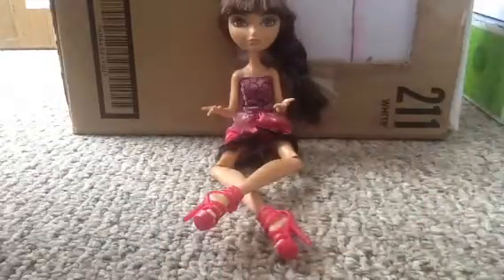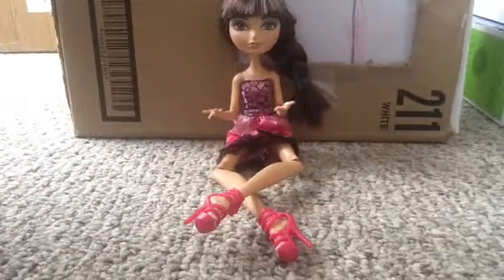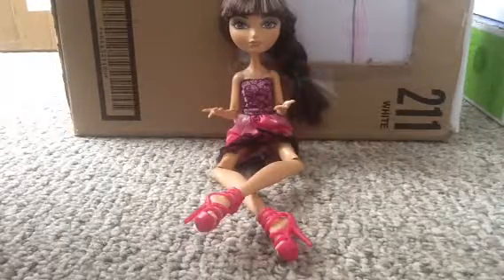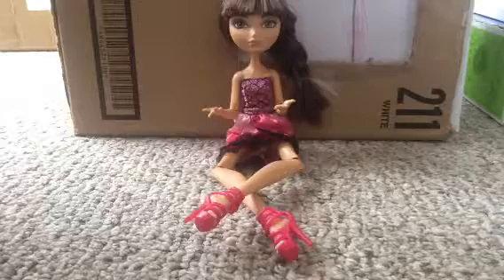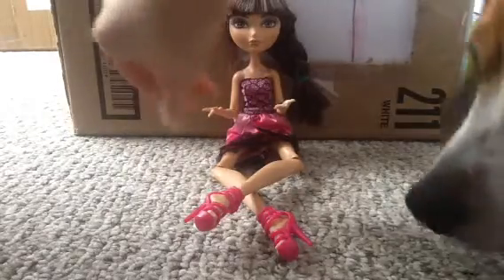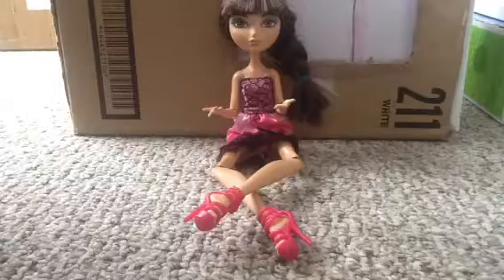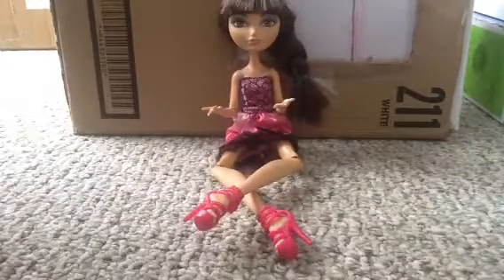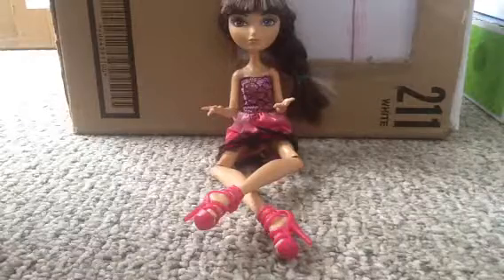I need your help! Please help me decide!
I am very hopefully getting Gloom and Bloom Cleo De Nile next week. I want to make her very Egyptian looking. I was just wondering if I should do it or not. Please comment before or on next Sunday. Enjoy and please help!